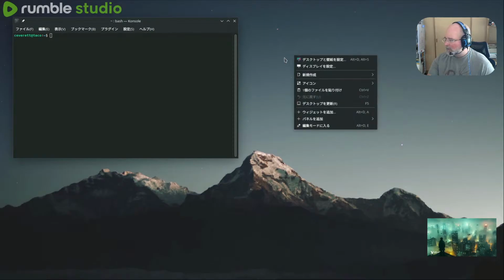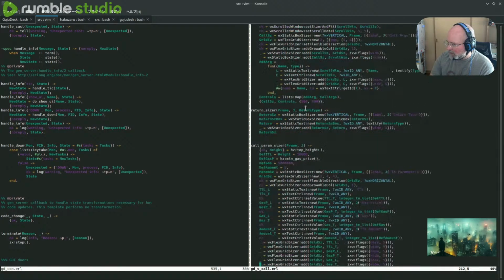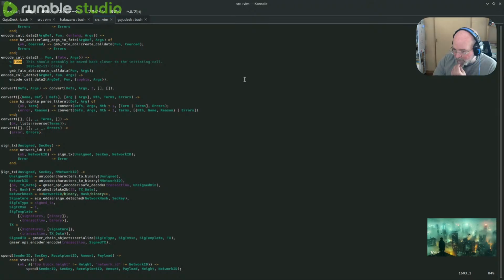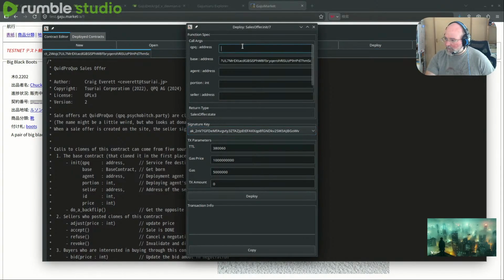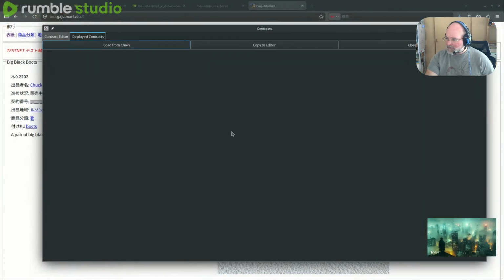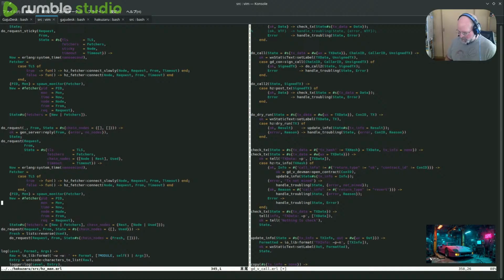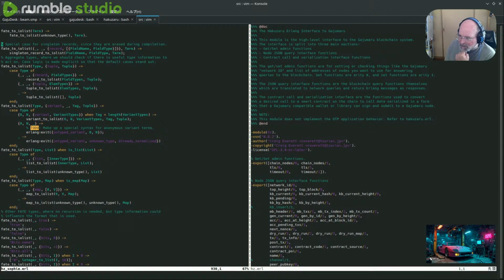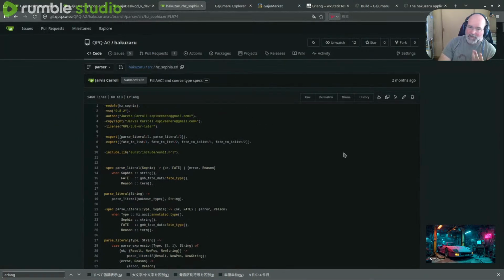Gajumaru 5: Making calls actually work!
We enter a new chapter of the dekajiggering... actually fixing the content of the call data.

(If you need original ambient tracks, WBA is fantastic.)